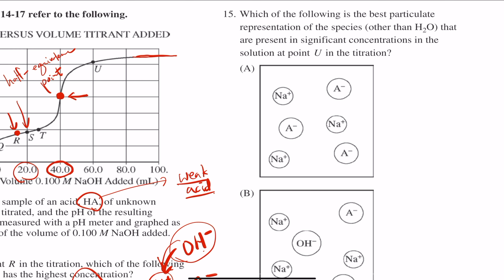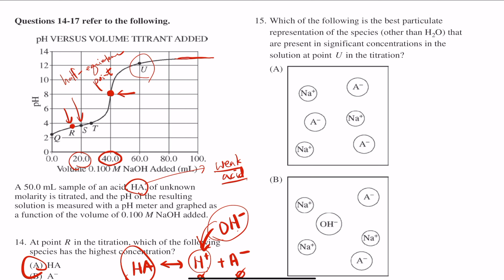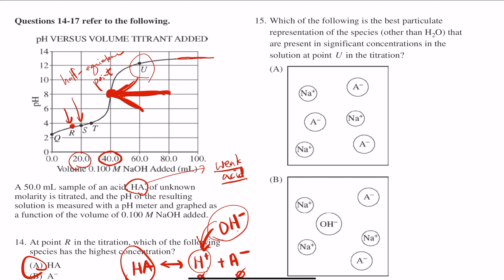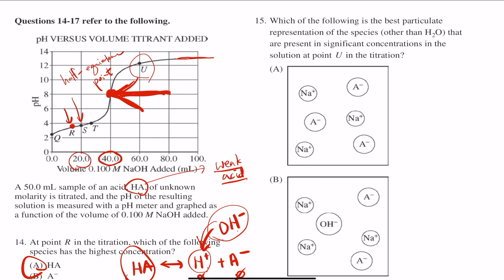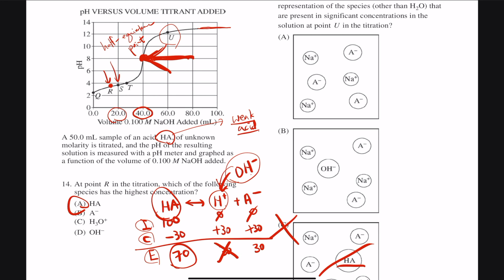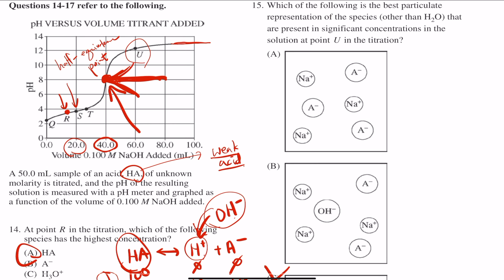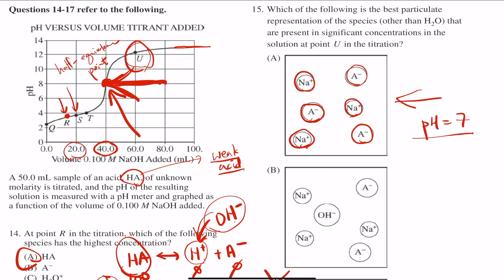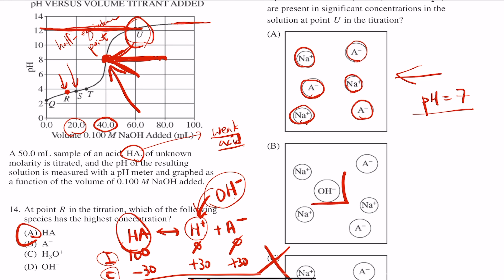2013 AP Chemistry Multiple Choice Section #15